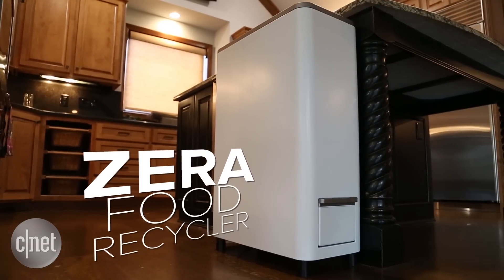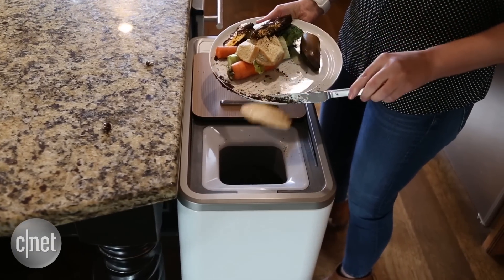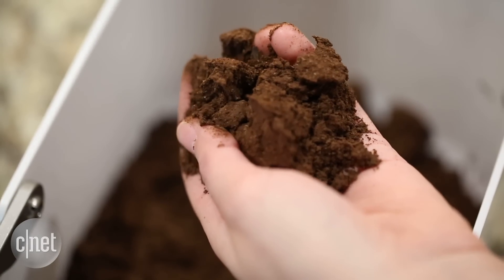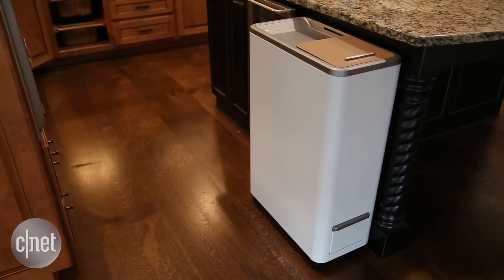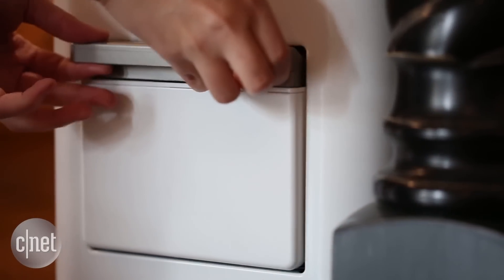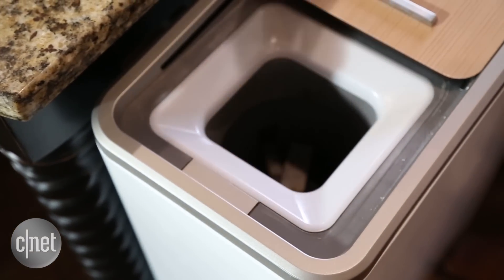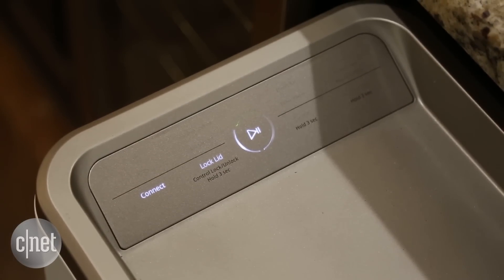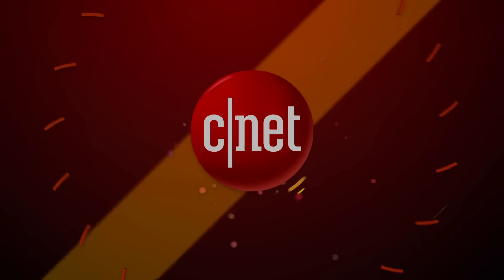This speedy composter turns food one day into fertilizer the next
The W Labs by Whirlpool Corporation Zera Food Recycler transforms your food waste into fertilizer for your garden in 24 hours or less.